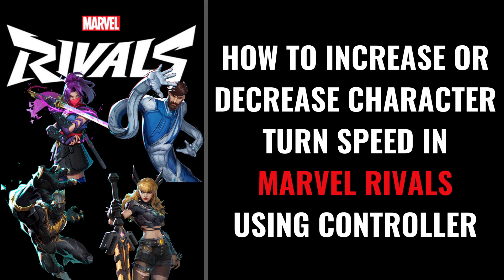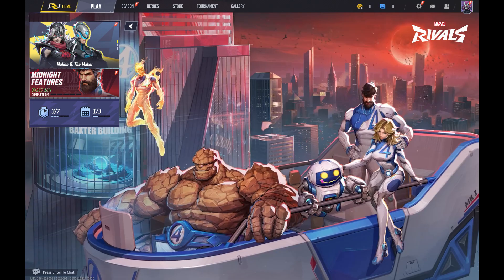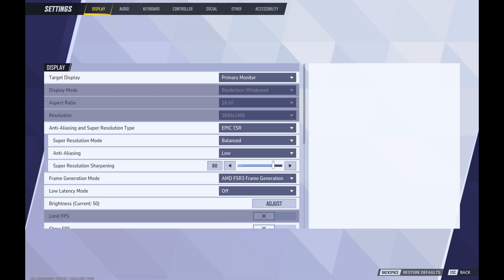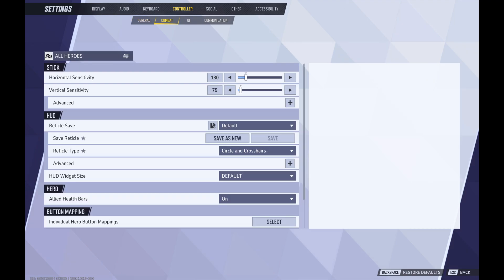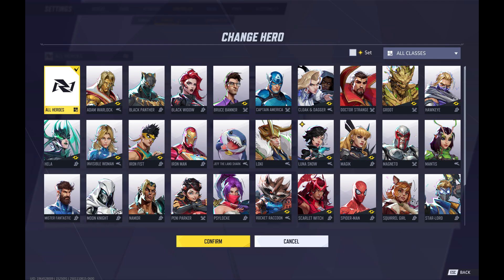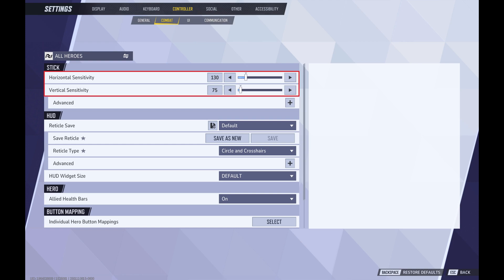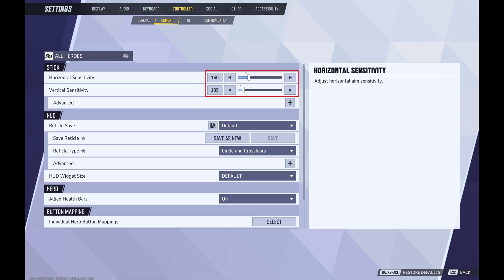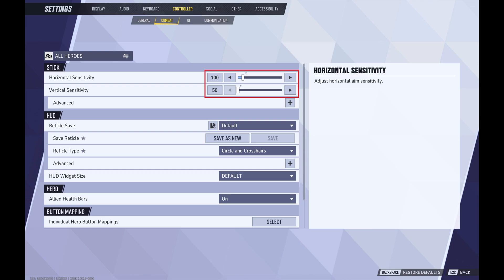How to Increase or Decrease Character Turn Speed in Marvel Rivals Using a Controller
In this video I'll show you how to either increase or decrease your turn speed in Marvel Rivals if you're using a controller.

Timestamps:
Introduction: 0:00
Steps to Increase or Decrease Character Turn Speed in Marvel Rivals Using a Controller: 0:08
Conclusion: 1:28

Video Transcript:
Step 1. Launch Marvel Rivals on your computer or gaming console. You'll land on the Marvel Rivals home screen.

Step 2. Click the "Settings" icon in the top-right corner of this screen. A menu opens.

Step 3. Click "Settings" again. The Settings screen is displayed.

Step 4. Click "Controller" in the menu at the top of the screen to open a sub-menu, and then click "Combat" in the sub-menu. Combat options are shown on the lower part of the screen. Separately, at this point you should check to make sure All Heroes is selected at the top of this menu. If it's not, click it to open the Change Hero screen, click to select "All Heroes" and then click "Confirm." You'll now see All Heroes at the top of this menu.

Step 5. Navigate to the Stick section and then find Horizontal Sensitivity and Vertical Sensitivity. Note that by default Horizontal Sensitivity is set to 130 and Vertical Sensitivity is set to 75. Increasing these numbers will increase your horizontal and vertical turn speed in Marvel Rivals. Alternatively, if you want to slow down your turn speed, you can decrease these numbers. Your settings will be saved and applied automatically.